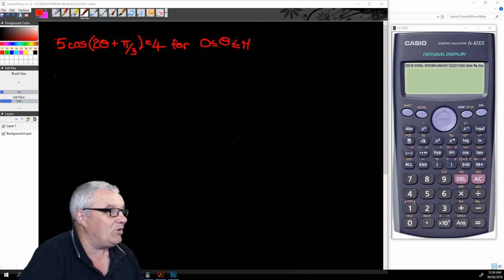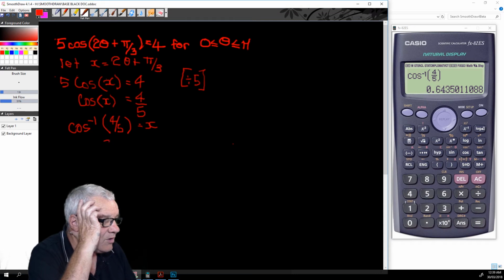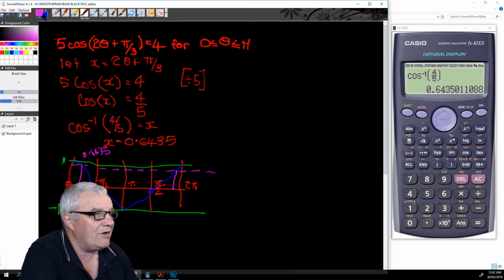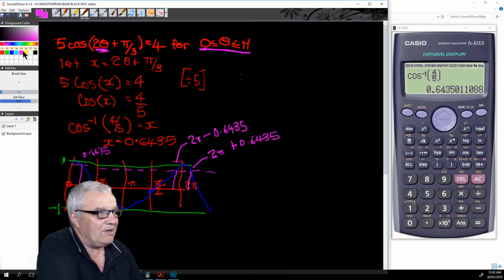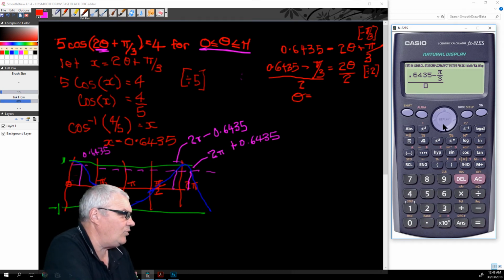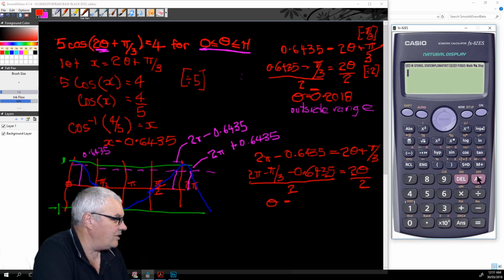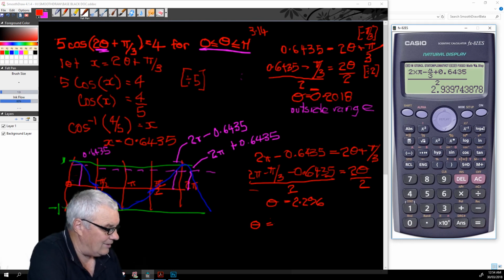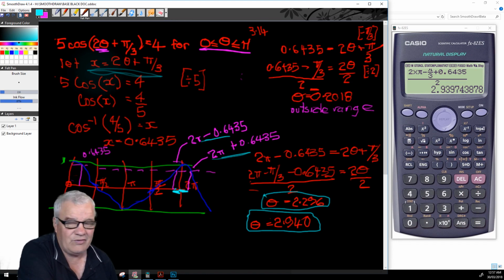maurieo DOES MATHS TRIG PROBLEMS